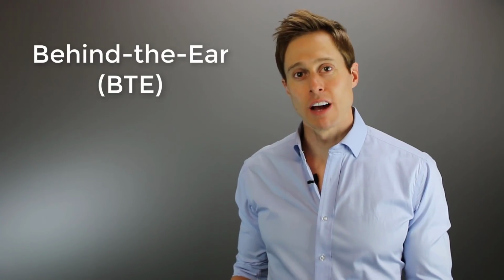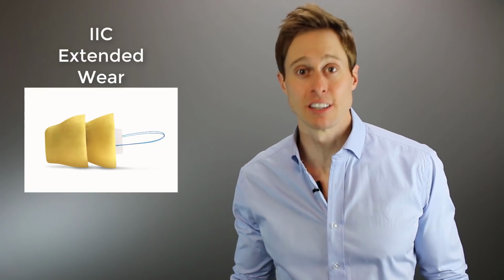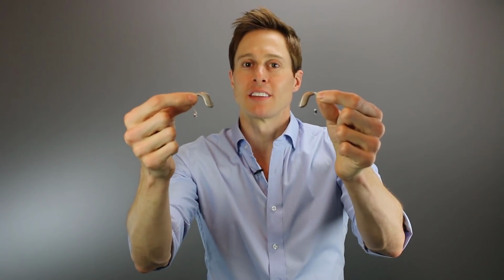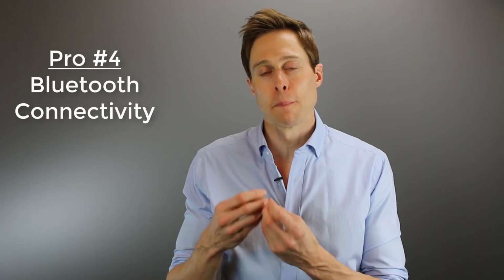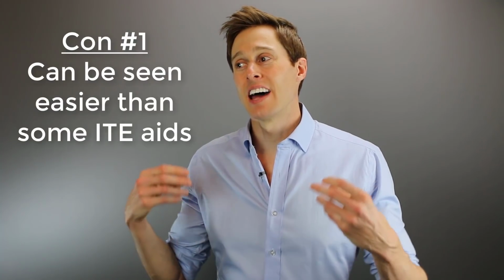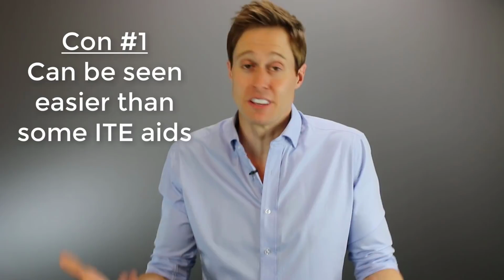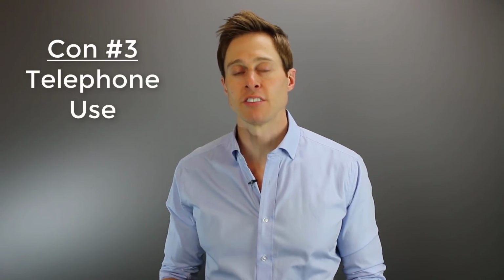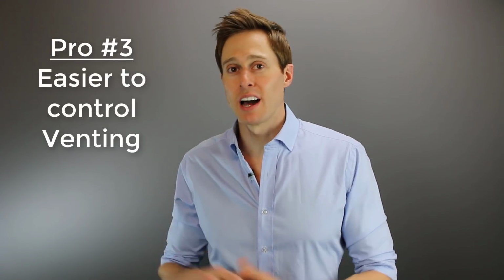Different Hearing Aid Styles | Which Hearing Aid Style Is Best?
Dr. Clifford R. Olson from Applied Hearing Solutions in Anthem Arizona discusses the Pros and Cons between different Hearing Aid Styles and Types.